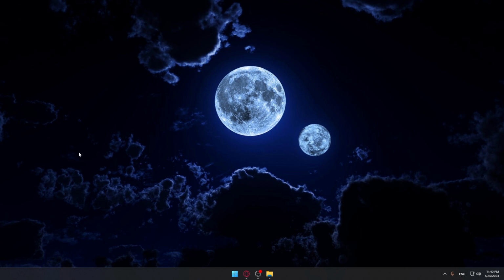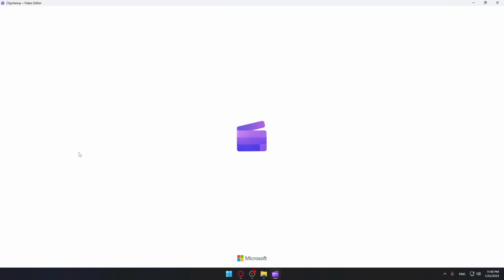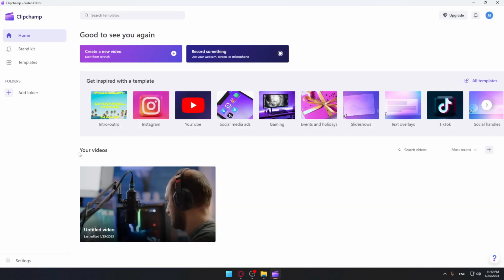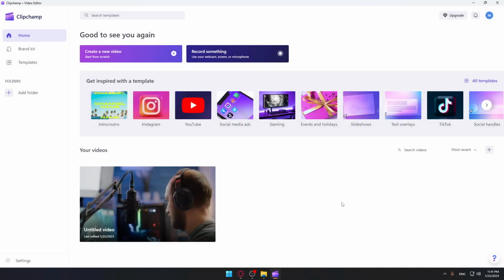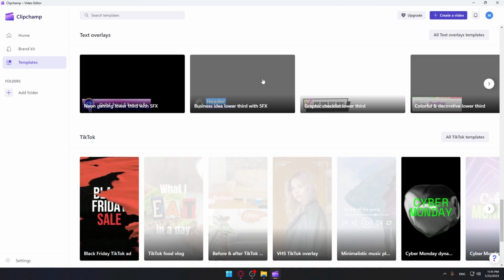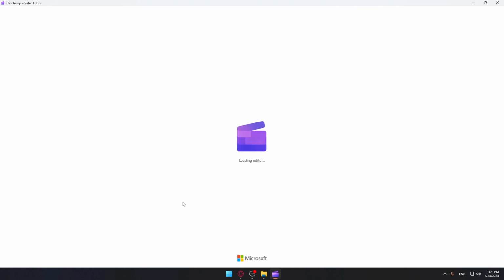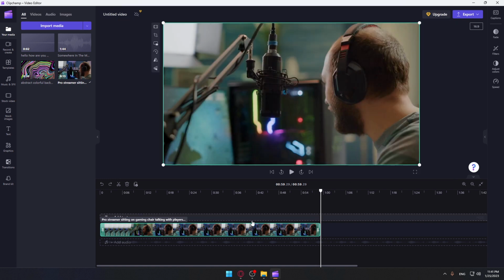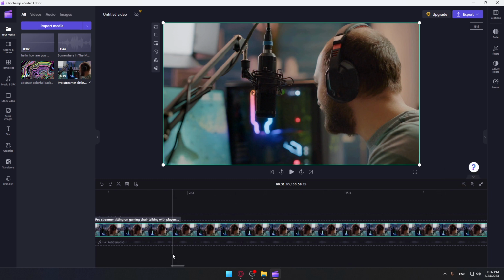How To Zoom In Clipchamp Tutorial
Today we talk about zoom in clipchamp,clipchamp,clipchamp tutorial,clipchamp video editor,how to use clipchamp